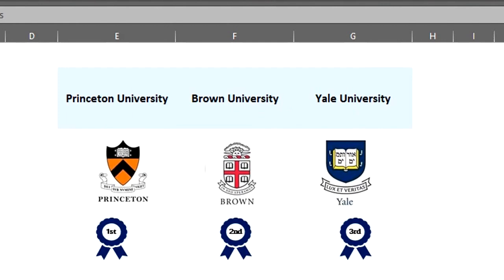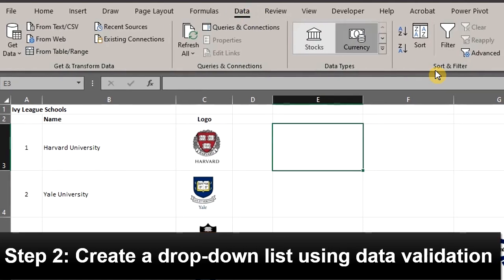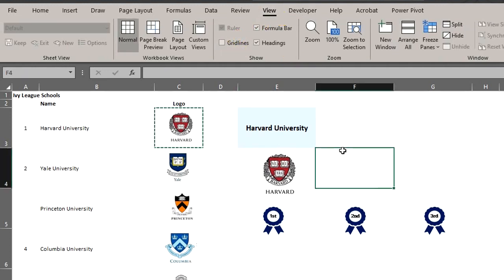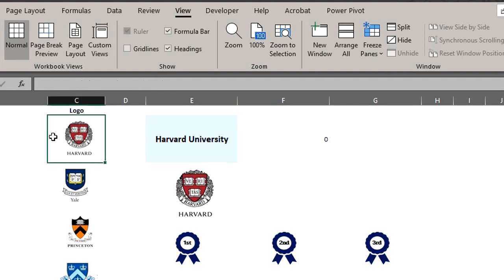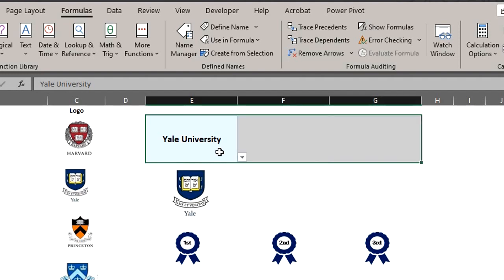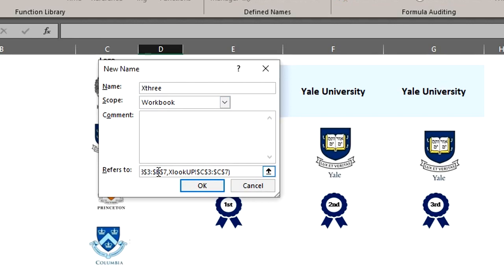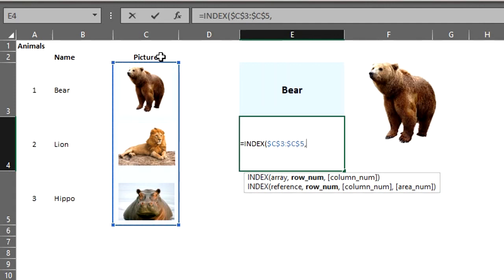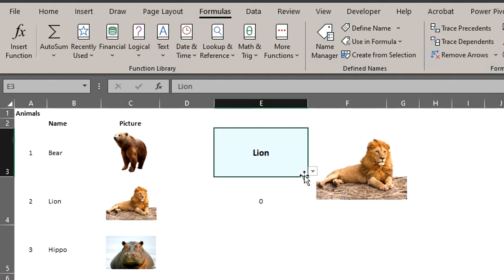Lookup Pictures/ Images (XLOOKUP & INDEX/MATCH) in Excel without VBA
This video describes how to look up pictures/ images using XlookUp and Index/Match functions in six (6) simple steps. Thanks!

Content
0:04 Introduction
0:37 XlookUP
4:33 Multiple picture lookup
6:00 Index/ Match

“Be strong and courageous. Do not be afraid or terrified…” (Deuteronomy 31:6) NIV